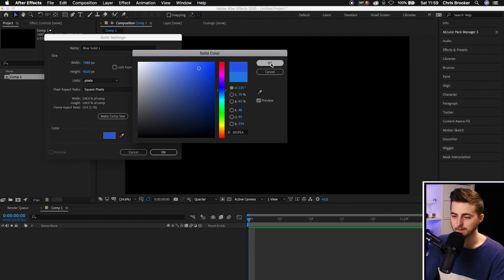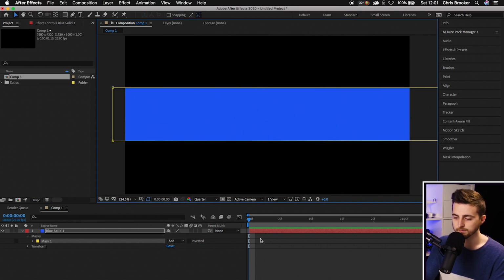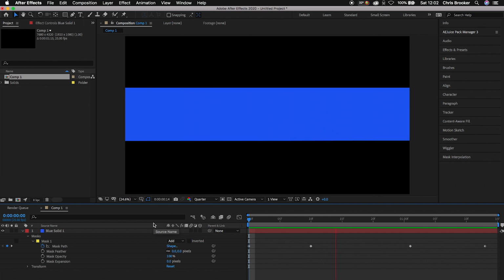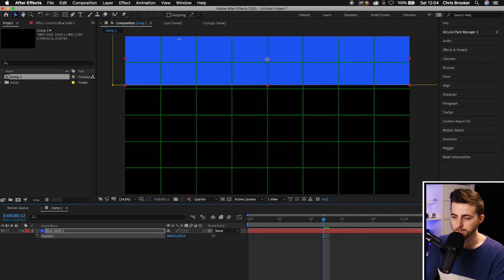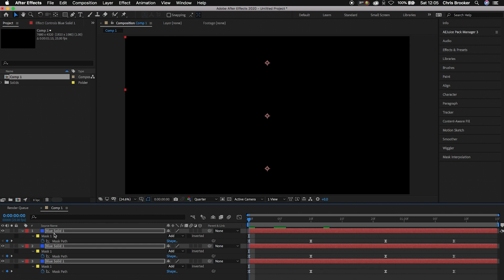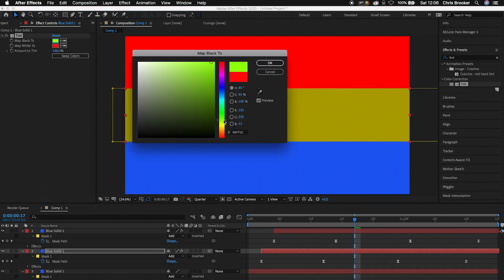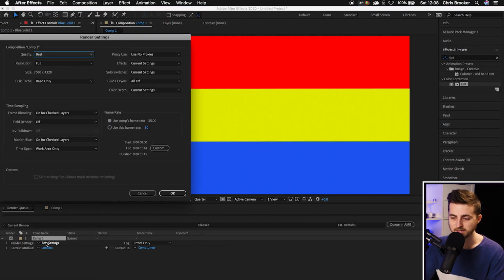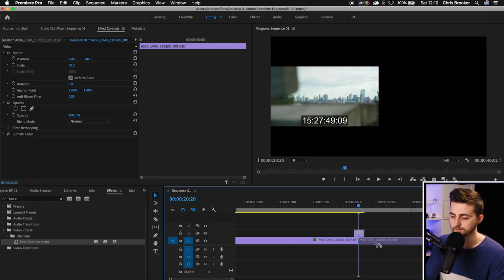Colourful Bar Transition - After Effects Tutorial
Create this colourful transition and spice up your videos.